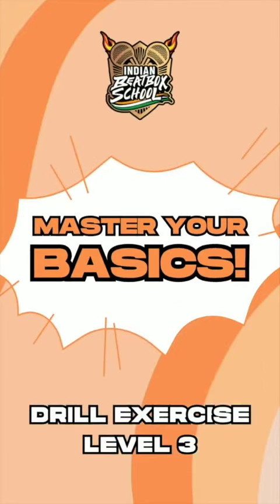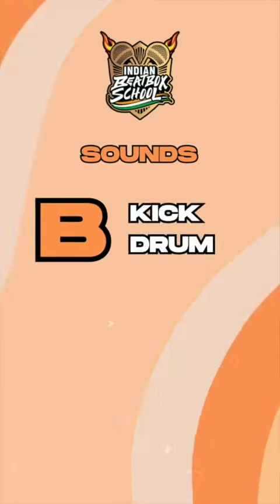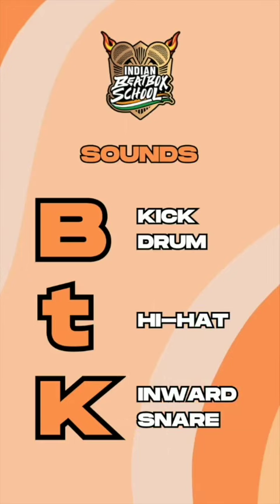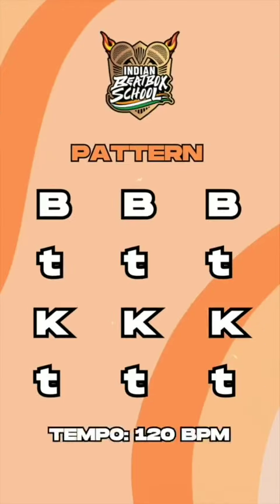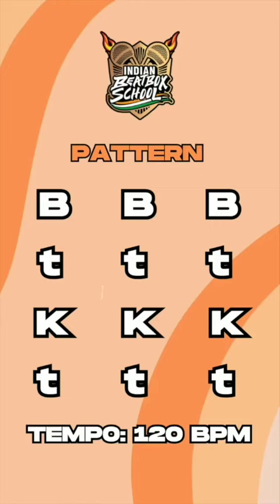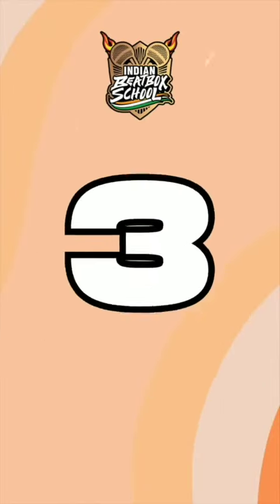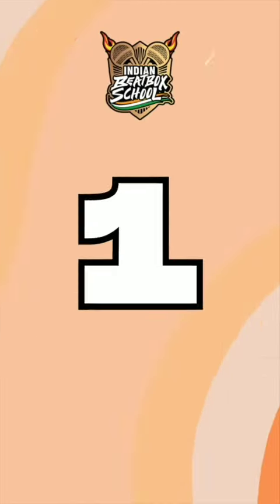Time to double up the tempo! (3/4 DRILL EXERCISES)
This exercise will help you clean the basic sounds and perform faster beats eventually. Feel free to increase the difficulty once mastered a specific tempo.

Note📝
• Have a glass of water handy
• Take breaks in between if required. Don't exert yourself.

Follow us to stay updated on the DRILL EXERCISE Series.

Are you ready? Because we're ready! Let's start in 3, 2, 1, Beatbox!

ESH!